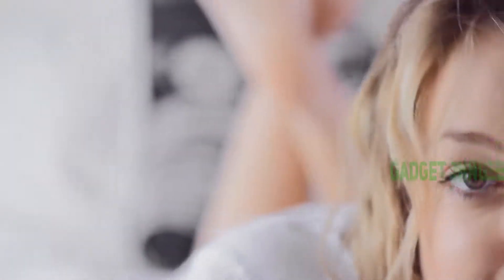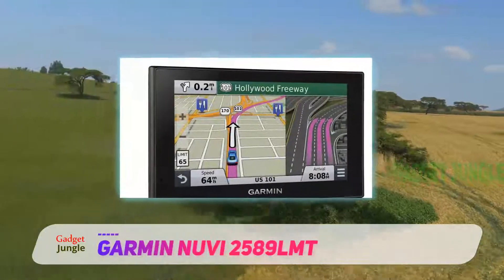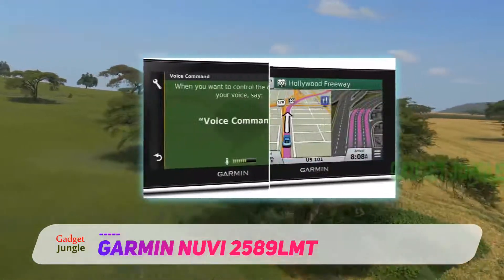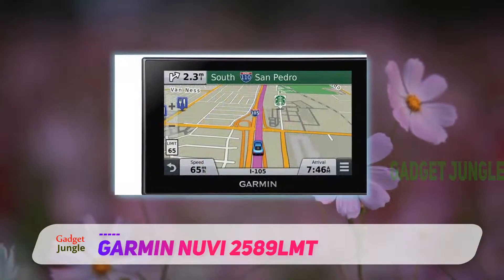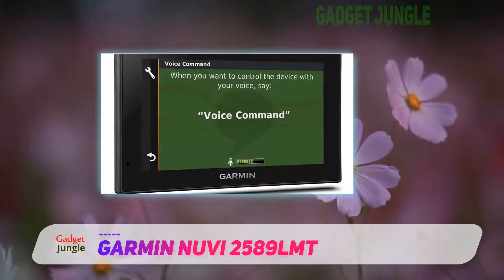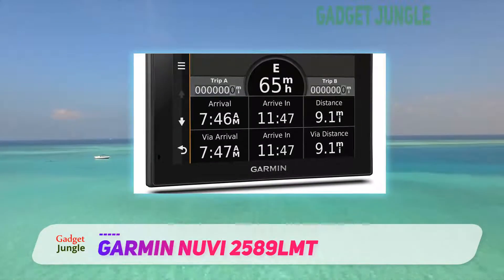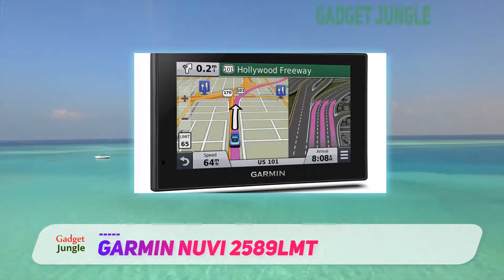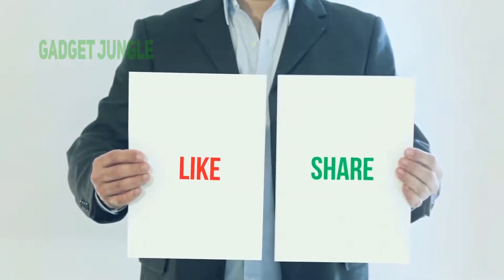Garmin Nuvi 2589LMT Review - The Best Navigation System in 2021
Garmin Nuvi 2589LMT - Is One Of The Best Navigation System Of 2021!